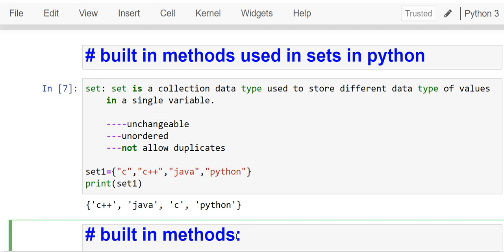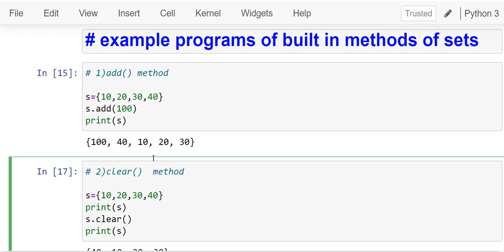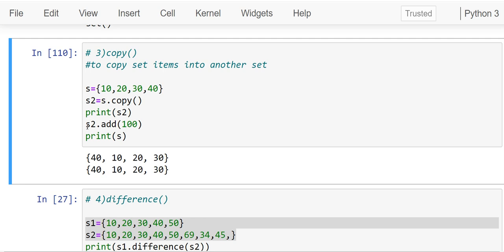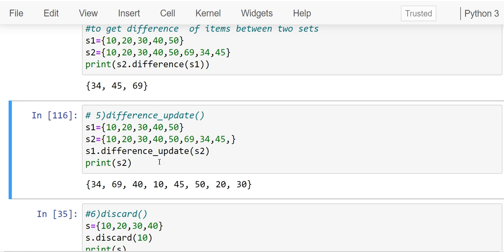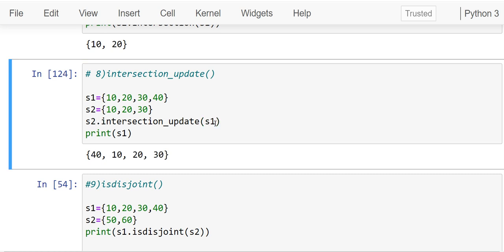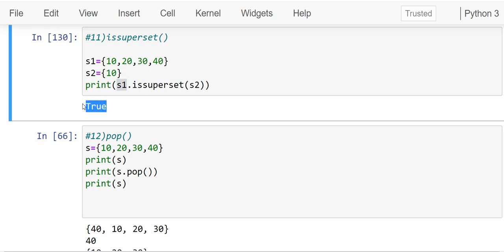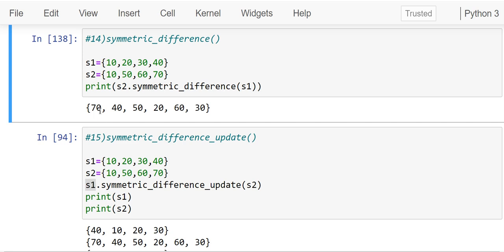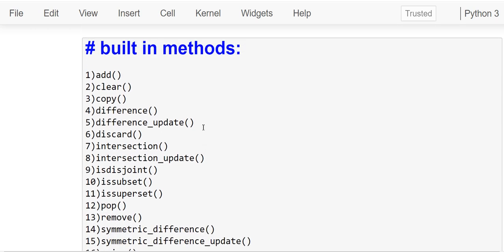built in methods used in sets in python withexamples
|| built in methods used in sets in python with examples||

join our platform and learn the concepts through real life time examples.
BTECH BUDDIES

join our team through subscription and click on bell icon to get notifications from my team  from btech buddies platform.

join your hands in btech buddies and drop your words as suggestions .

you can get tutorials of

C LANGUAGE
C++ PROGRAMMING
JAVA PROGRAMMING
PYTHON PROGRAMMING
HTML
CSS
JAVA SCRIPT
BOOTSTRAP

OUR TEAM IS GOING TO POST THE CONCEPTS OF ABOVE MENTIONED SUBJECTS WITH REAL LIFE TIME EXAMPLES in coming days.

YOU CAN LEARN THE CONCEPTS EASILY THROUGH THE BTECH BUDDIES PLATFORM TUTORIALS